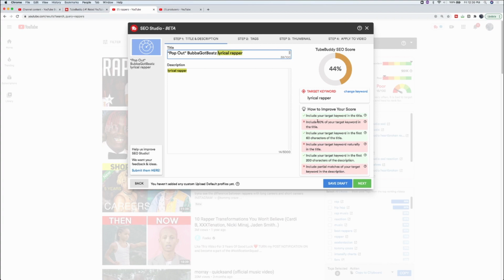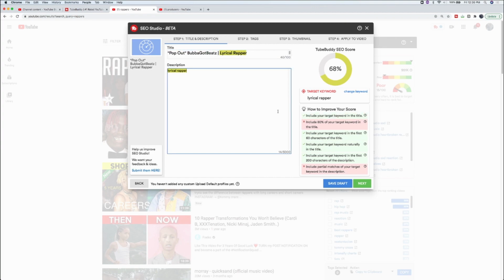How To Grow Your Youtube Channel in 2021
How To Grow Youtube 2021

Hey Guys, I wanted to share with you how I grew my Youtube channel. This method still works in 2021.